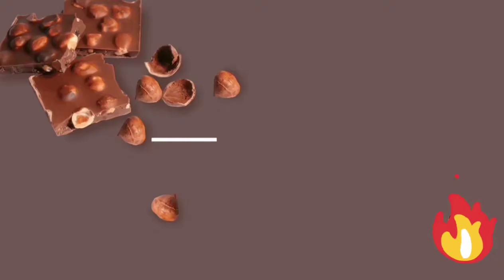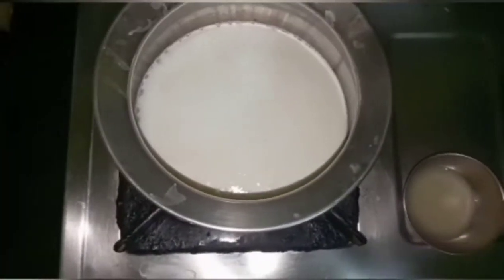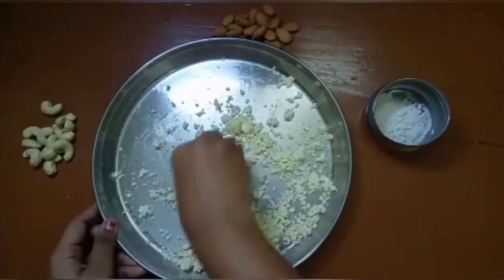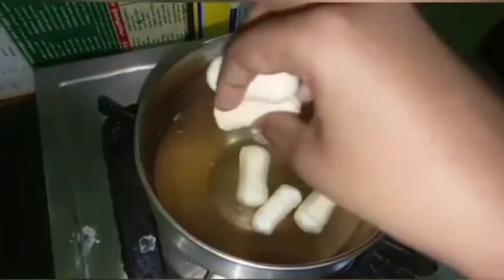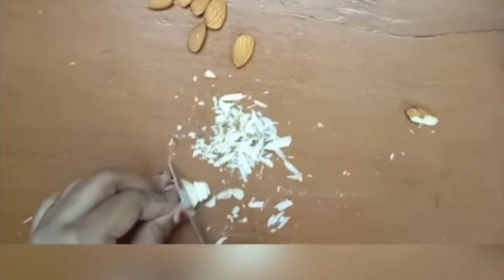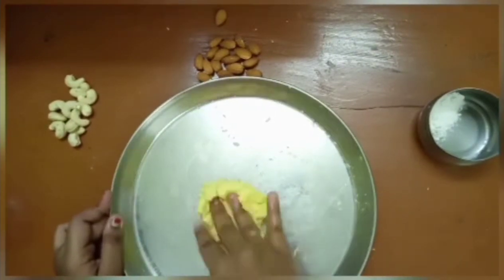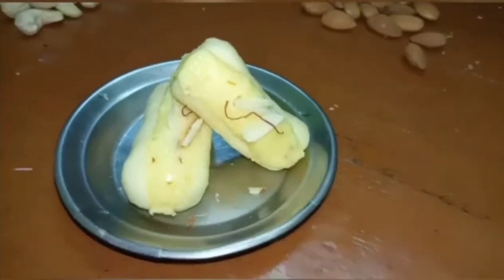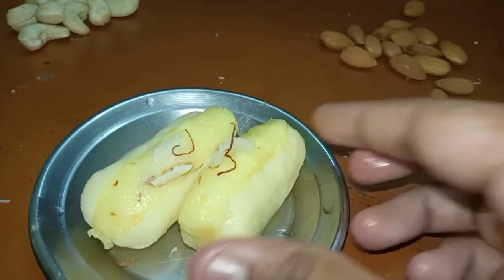Malai Chum Chum | Festival Season | Malai Sweet | Chom Chom | Milk Sweet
Hii guys today we have came out with a yummy sweeet Malai Chum Chum. Sweet Without ChomChom in Bengal is impossible. Here is one Variety. Malai Chum Chum.This Chum Chums are Soaked in Sugar Syru and Stuffed with creamy Malai. This recipe is quite similar to RASAGULLA, RAJBHOG and RASMALAI, but the taste is totally individual. So I have decided to post/share this recipe on this festival season Enjoy this Bengali melt in mouth delicacy and do share your experience in the comment section bellow.
                            So have this sweet for this festival season and enjoy this dish with your family and friends.
                   Follow all the steps carefully so that the chum chum is not messed up.